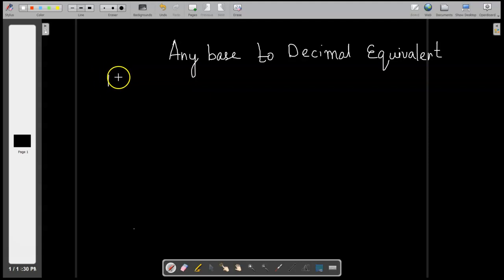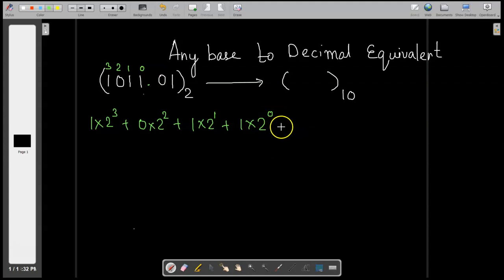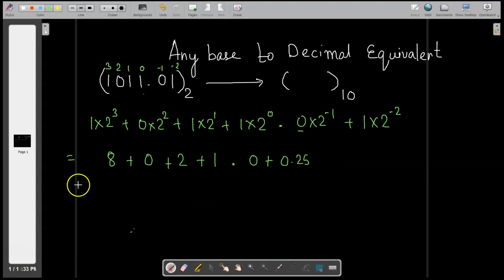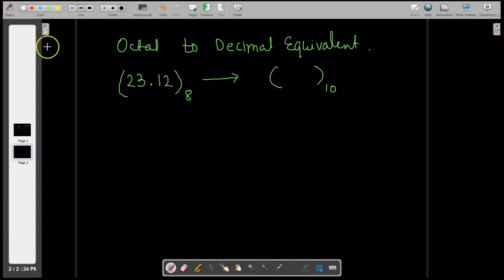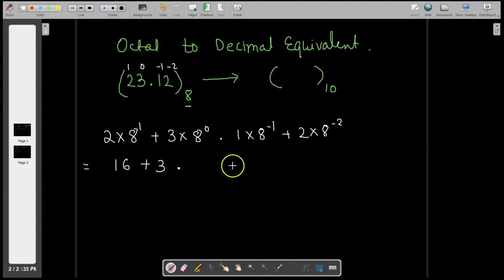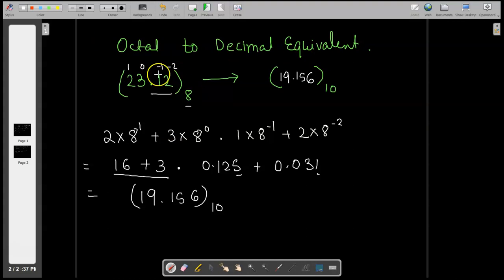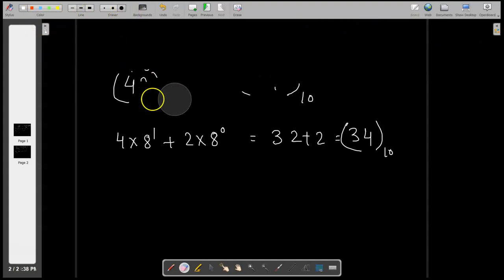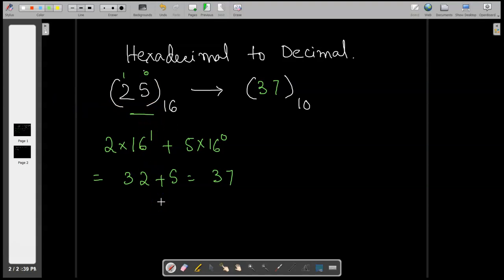Number System: Lecture 3 - Conversion of Any Base to Decimal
Hexadecimal to Decimal, Octal to Decimal & Binary to Decimal